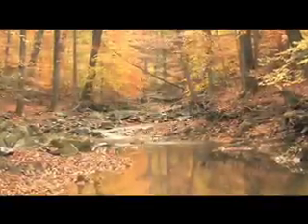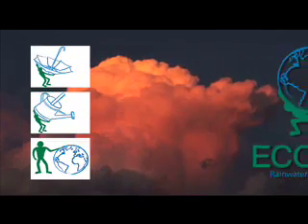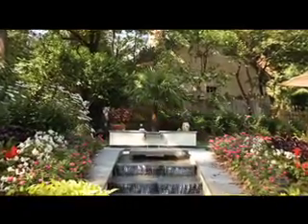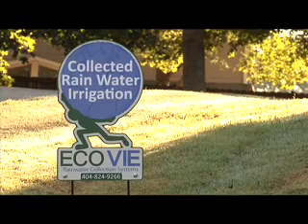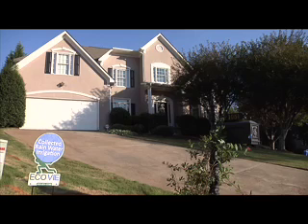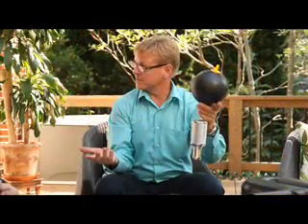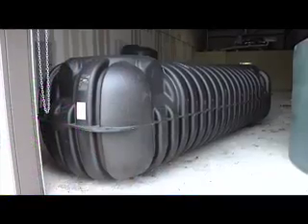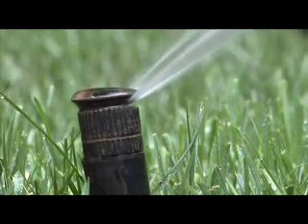Rainwater Collection Systems-Ecovie-pt 1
Rainwater Collection Systems
Ecovie Rainwater Collection Systems provide tangible benefits to homeowners, small businesses and the environment by collecting rainwater to use indoors and outdoors. It provides a direct and positive impact on the community and translates to cost savings and reducing demand on city water sources.
Protect your landscape, mitigate damage from drought, and lessen water bills.